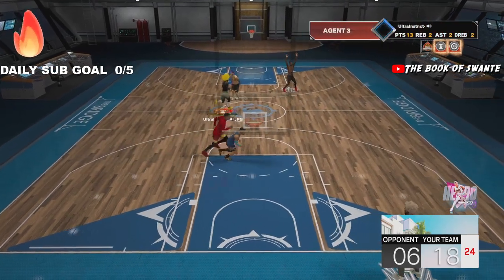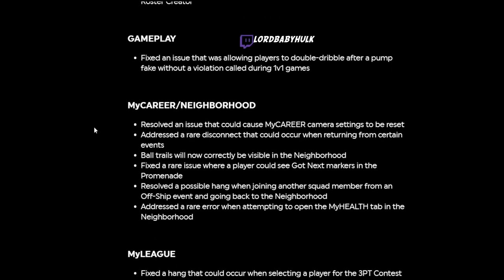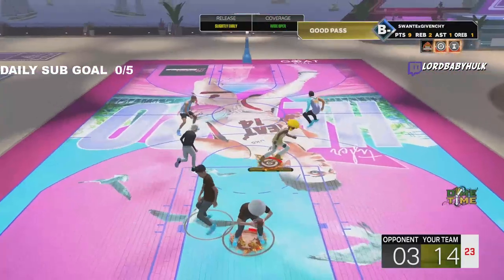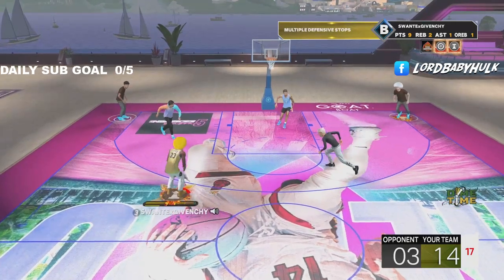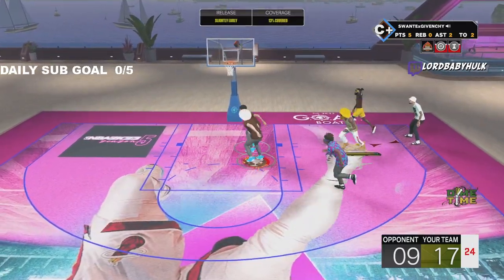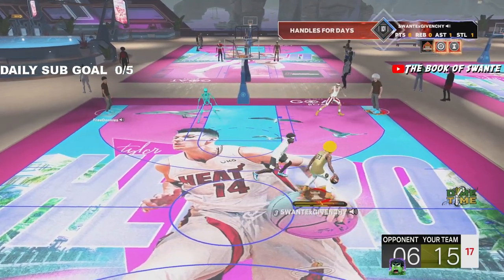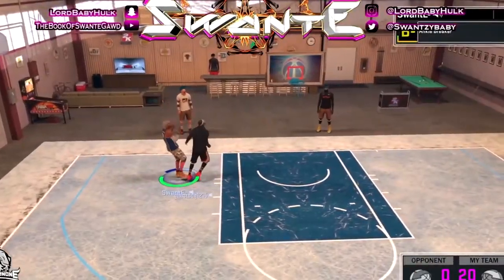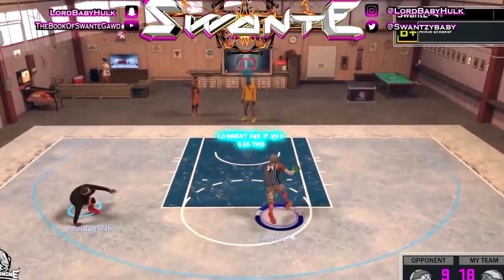NBA 2K23 CURRENT GEN & NEXT GEN PATCH NOTES UPDATE 😔 *RANT* DRIBBLING PATCHED NBA2K23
DRIBBLING PATCHED NBA 2K23 NBA2K23 CURRENT GEN & NEXT GEN PATCH NOTES UPDATE 😔 *RANT* NBA 2K23 NEWS UPDATE | SEASON 6 PATCH UPDATE | PATCH NOTES